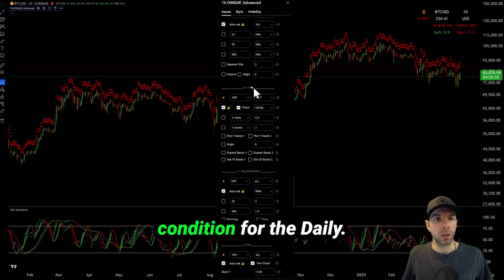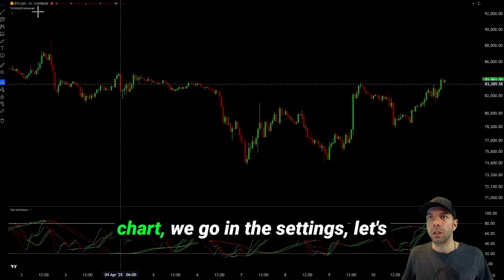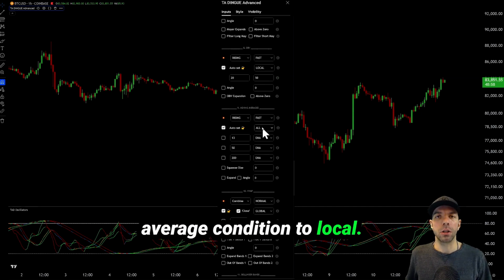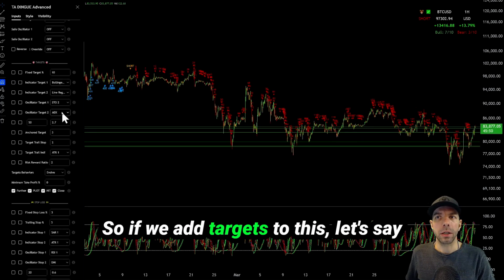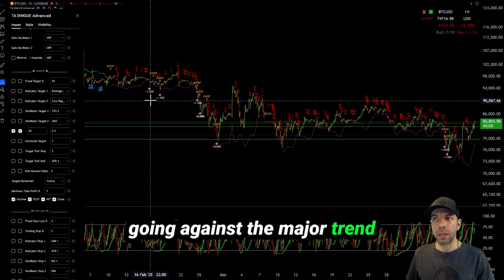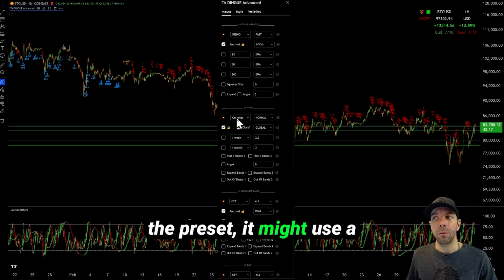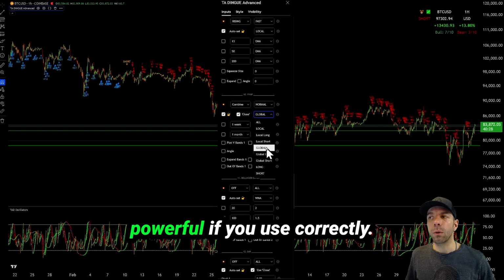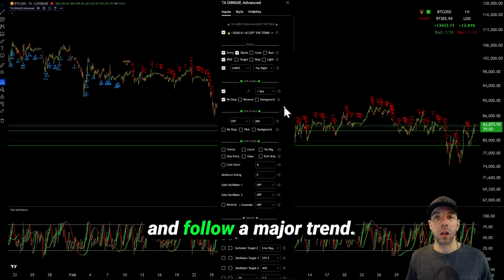Day 8 – Global Settings Masterclass for Strong Signals | TAD 10-Day Challenge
🧠 Want smarter signals that adapt across charts?
Day 8 dives into Global Settings, your control panel for consistent macro setups.

📍 You’ll learn:

What global settings actually do

How to make signals work across assets

Building a base setup you can trust

💬 Which TAD setting has helped you most?